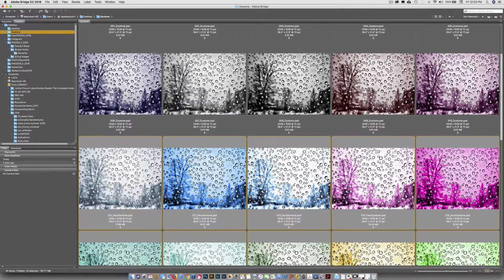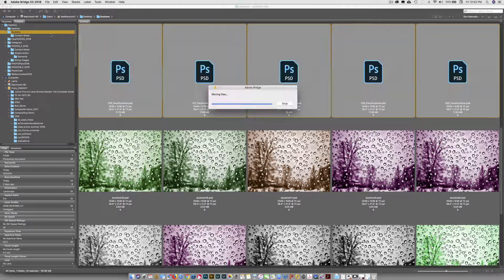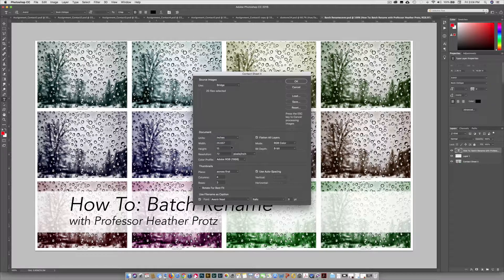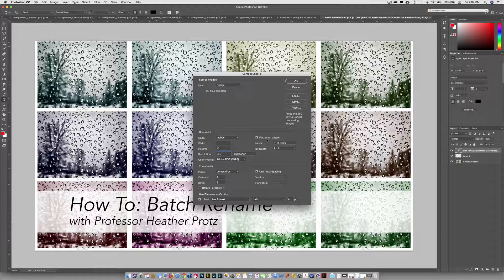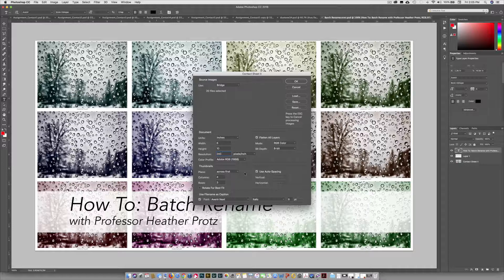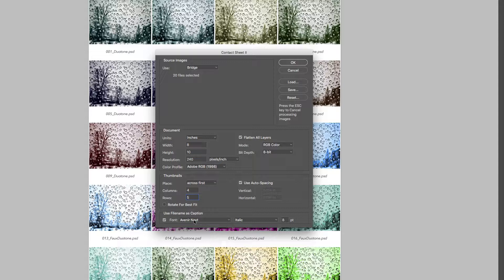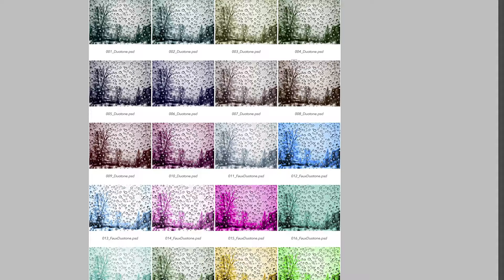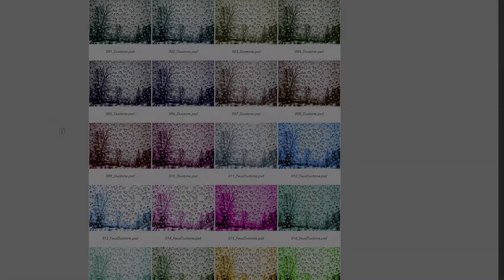How To: Contact Sheet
We will be making a contact sheet using Adobe Bridge.